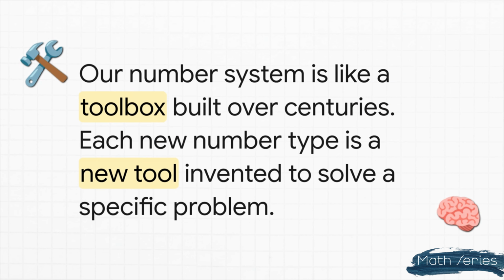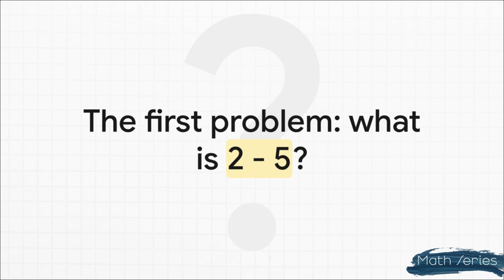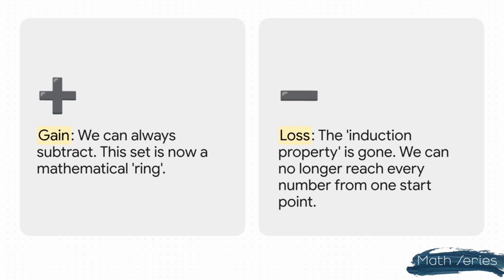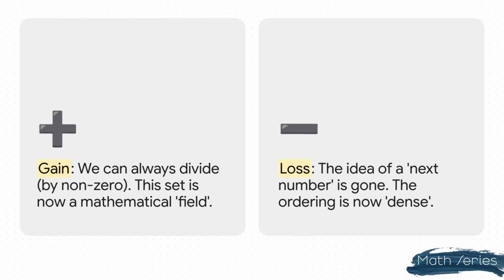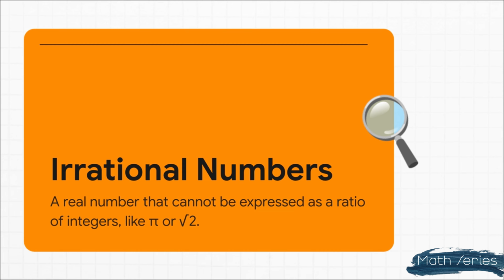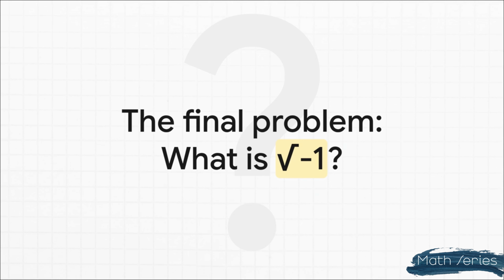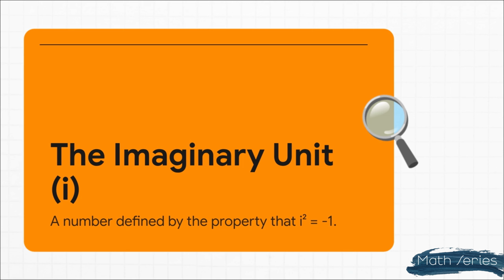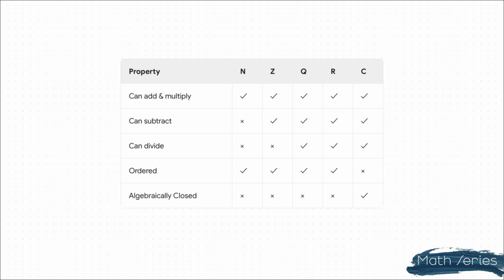The Hierarchy of Numbers: From Natural to Complex (ℕ, ℤ, ℚ, ℝ, ℂ)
Let's go on an adventure through the world of **mathematics**! This video explores the **history of numbers**, explaining how different **types of numbers**, like **natural numbers**, **integers**, **complex numbers**, and more, were invented to solve specific problems. Get ready to learn some **math**!

Join us as we explore the unique algebraic and non-algebraic properties of each system, understand their relationships, and build a complete map of the fundamental building blocks of mathematics.

🕒 Timestamps:
0:00 - Introduction: Why Number Systems Matter
0:50 - The Natural Numbers (ℕ): The Foundation of Counting
1:55 - The Integers (ℤ): Introducing Negatives & Zero
2:59 - The Rational Numbers (ℚ): Mastering Division
3:59 - The Real Numbers (ℝ): Filling in the Gaps
5:20 - The Complex Numbers (ℂ): Beyond the Number Line